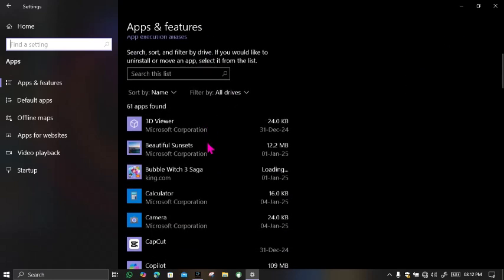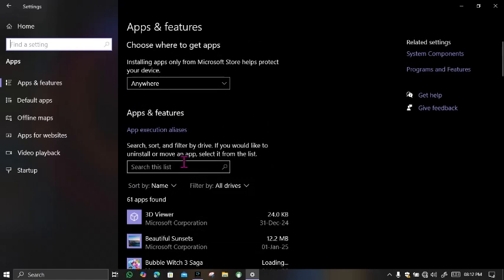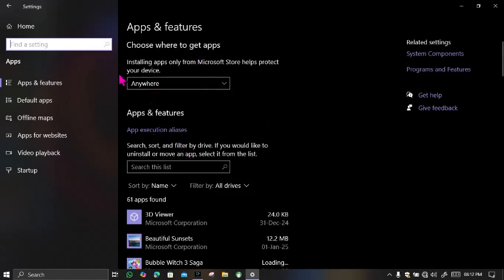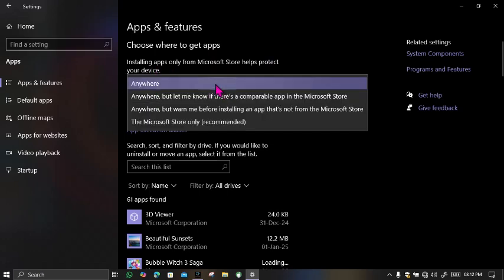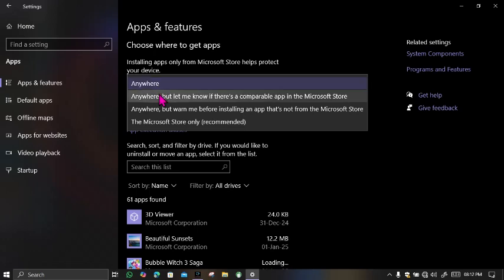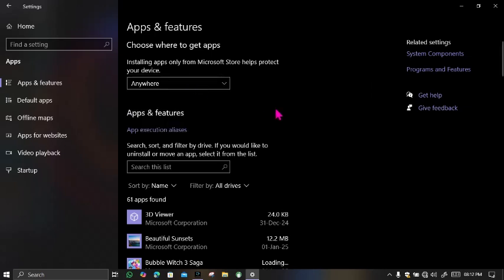HOW TO INSTALL APPS FROM ANYWHERE IN WINDOWS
In This Video, you will learn about HOW TO INSTALL APPS FROM ANYWHERE IN WINDOWS